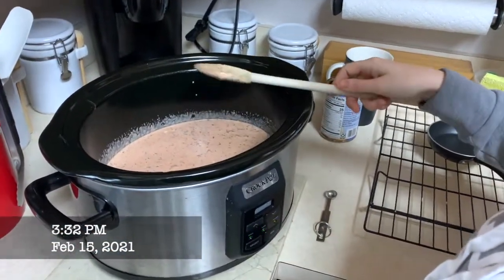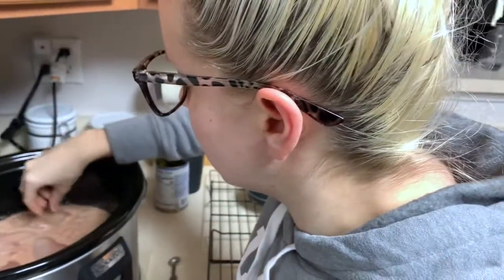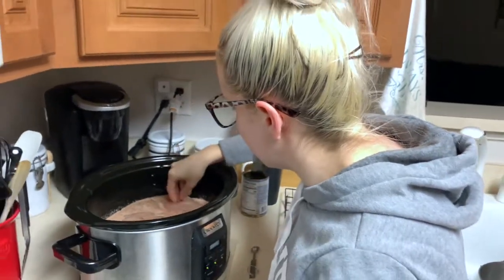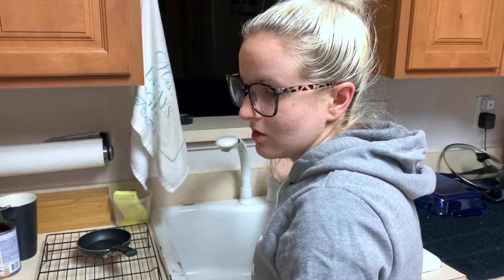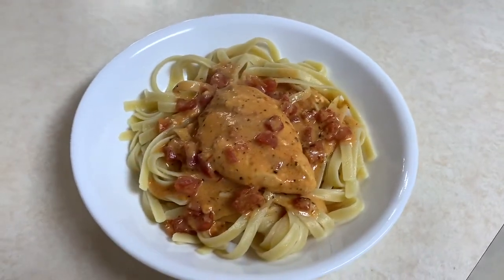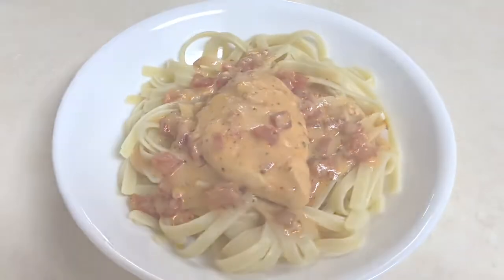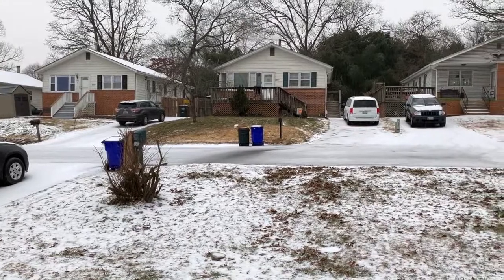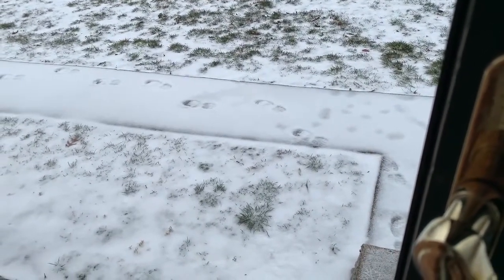VLOG 65: First COVID Vaccine, More Winter Mess, and a New Crockpot Recipe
Stephanie makes Tomato Basil Chicken in the crockpot and gets her first round of the COVID vaccine.